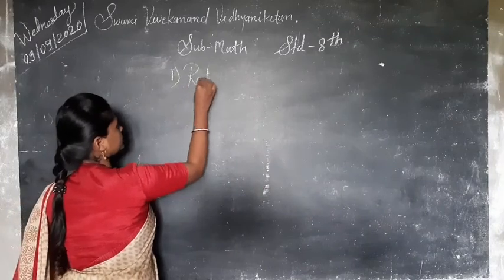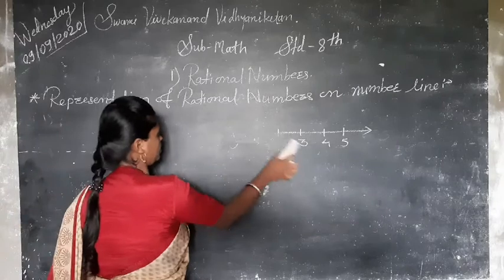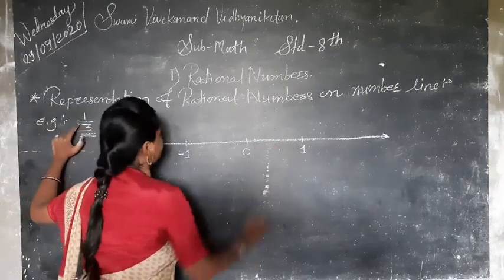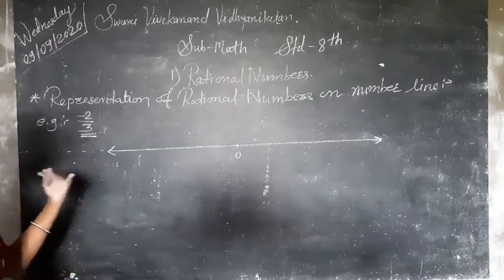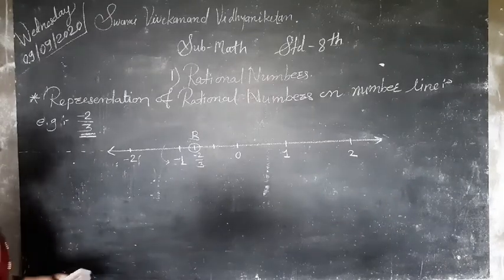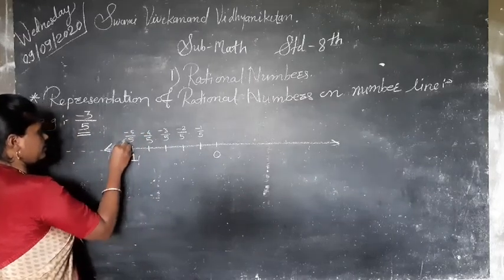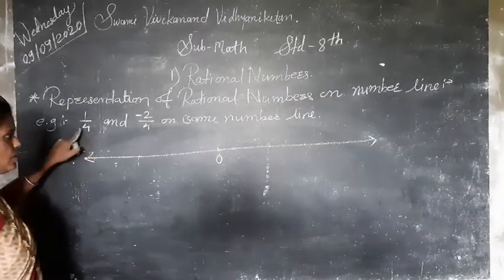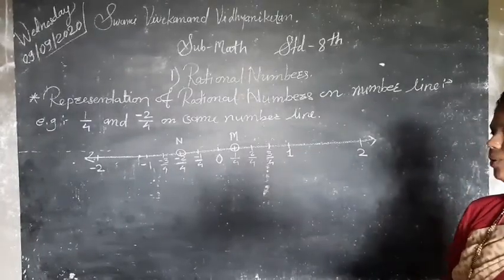Std - 8th . Sub - Math .